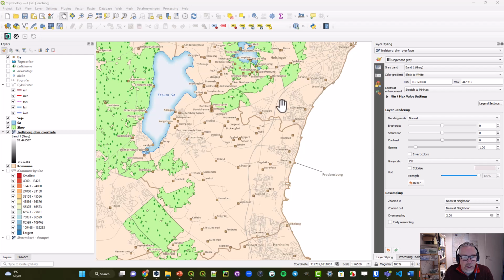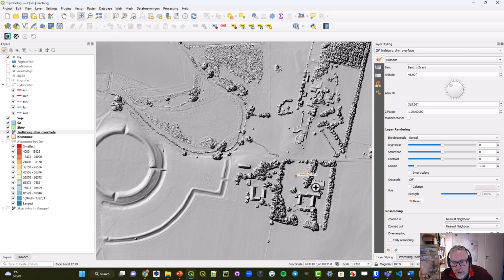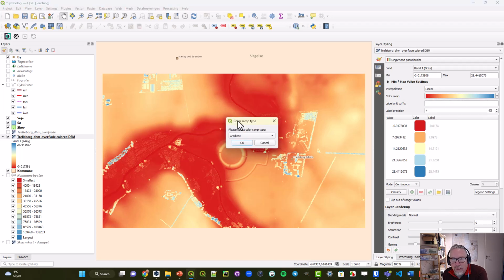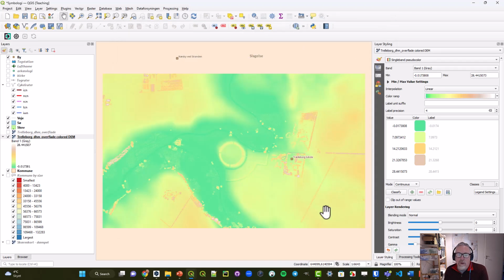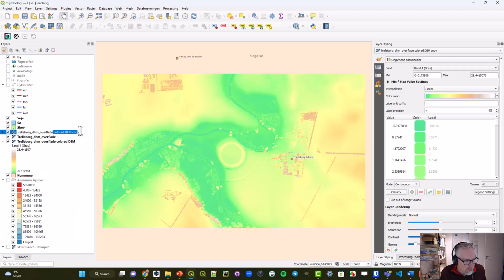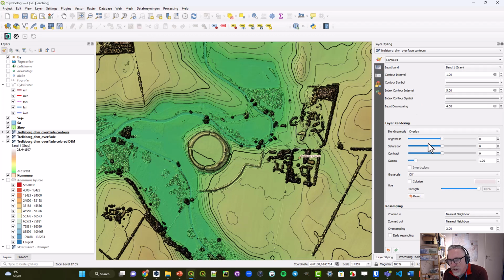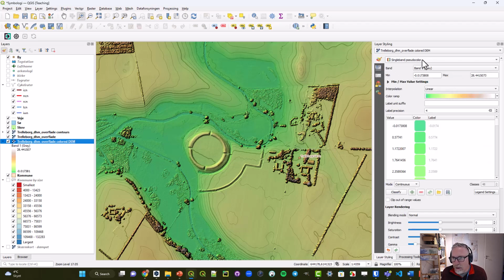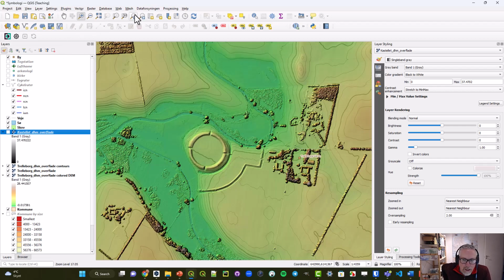8 QGIS Symbologi - Elevation